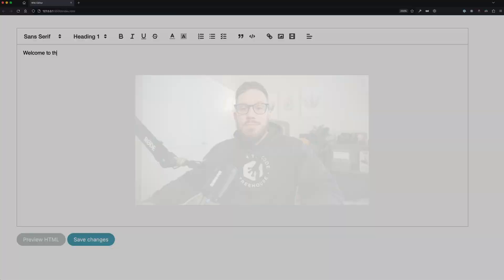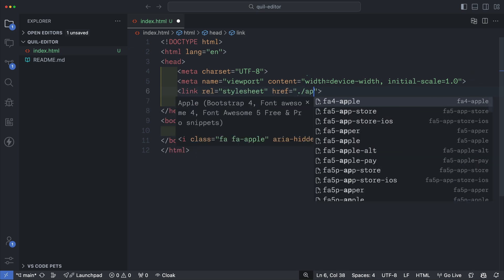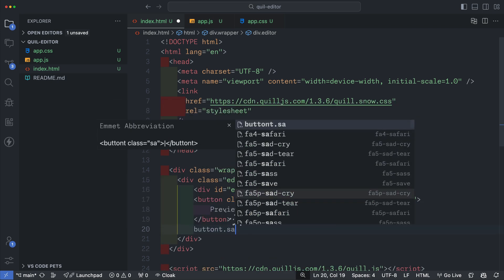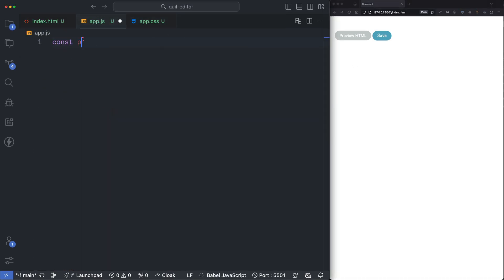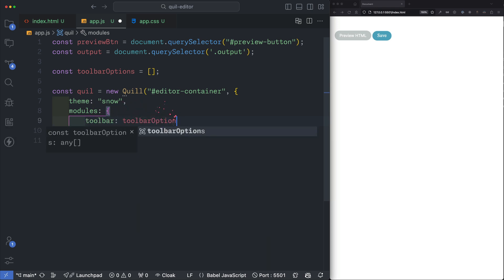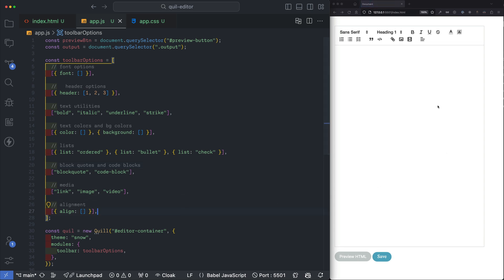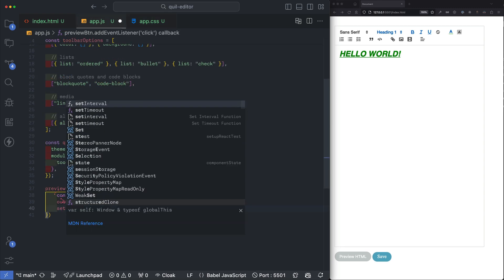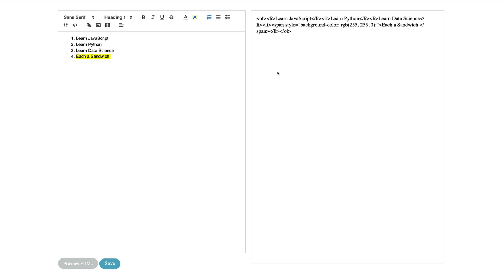Day 13: Building a Text Editor with Quill in Vanilla JavaScript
Day 13 of 100 Days of Code!

Using just HTML, CSS and Vanilla JavaScript, checkout this easy way to implement a rich text editor into your website or app using QuillJS 😎

If you need help contributing, checkout this awesome guide on submitting a PR for beginners:

Navigate the to the site and locate the "Message Pins Component" Code Adventure.

Be sure to include your Discord username when submitting a PR! If you're not in our Discord server, here's the link:

We offer FREE TRIALS! Come find out why 1.2 million developers learn how to code with us 🫶🏼